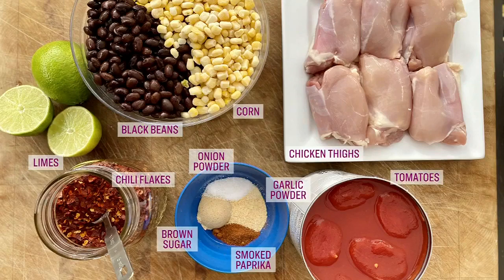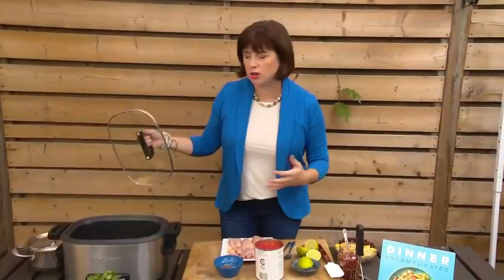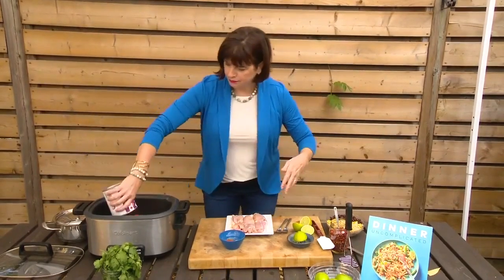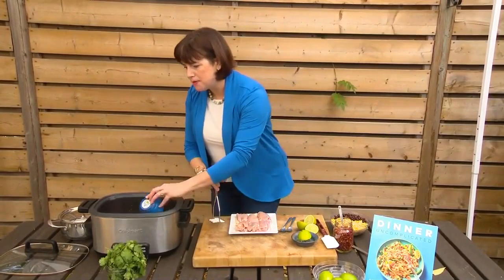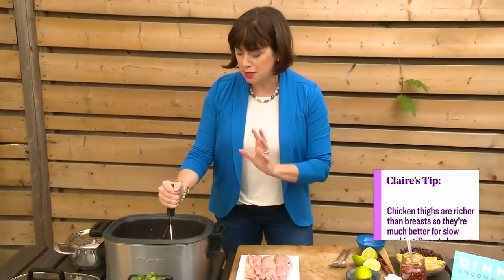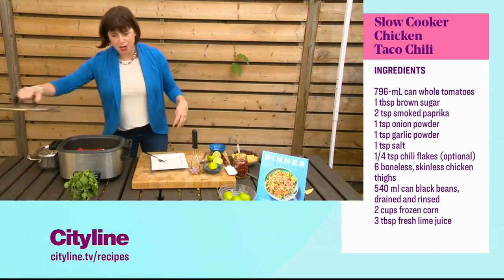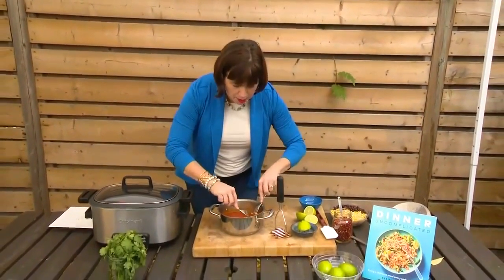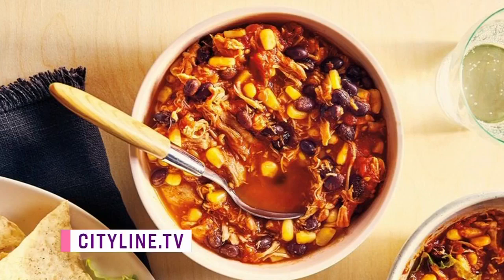A bold and blissful slow cooker chicken taco chilli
Kick your taco night up a notch with this hearty and delicious slow cooker chicken taco chilli recipe from Chef Claire Tansey. for the recipe.